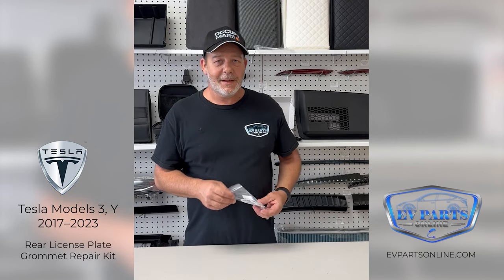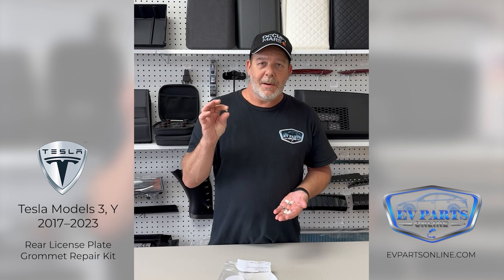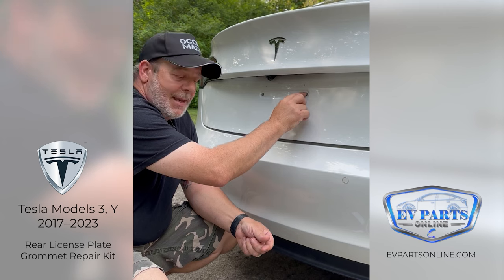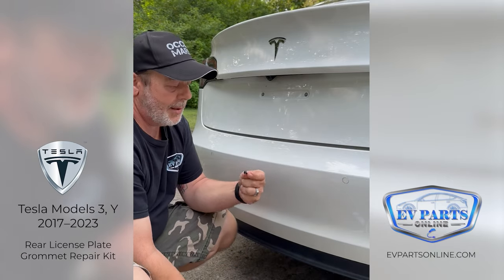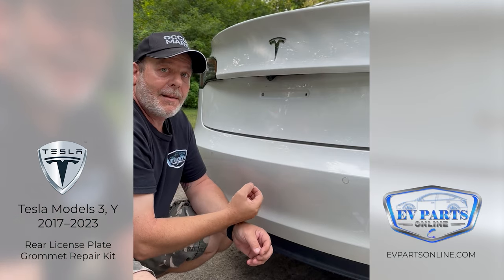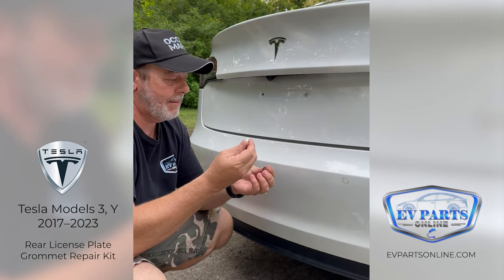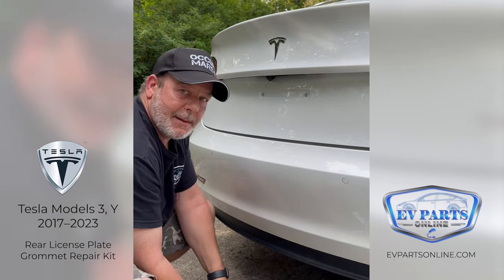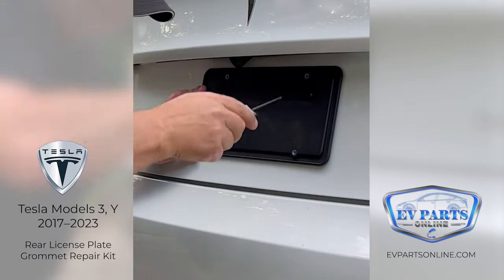Tesla Model 3 & Model Y Rear License Plate Grommet Repair Kit from EV Parts Online!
Repair your stripped license plate grommets on your Tesla Model 3 or Tesla Model Y with this License Plate Grommet repair kit from EV Parts Online!

The factory license plate grommets that hold your rear license plate on from the factory are not the greatest, they are known for stripping or turning in the factory holes making it almost impossible to mount your rear license plate. EV Parts Online has the solution! Our rear license plate grommets are made of better quality and are 1/2 a millimeter larger than the factory Tesla grommets which make for a better tight-fitting grommet and worry-free installation of your rear license plate.